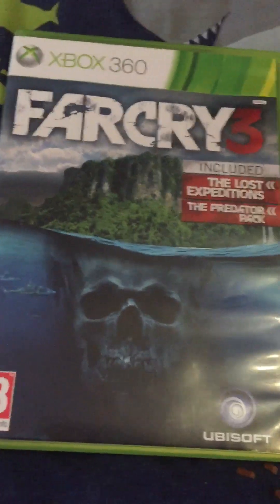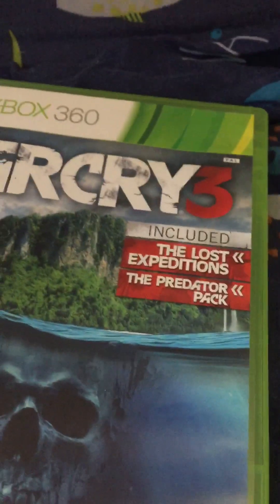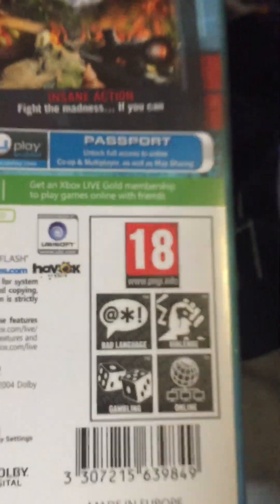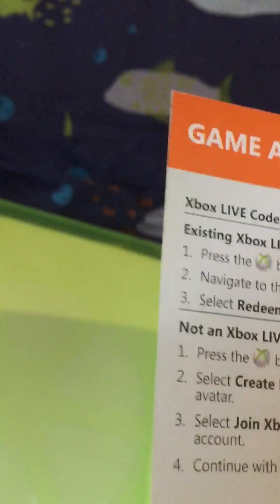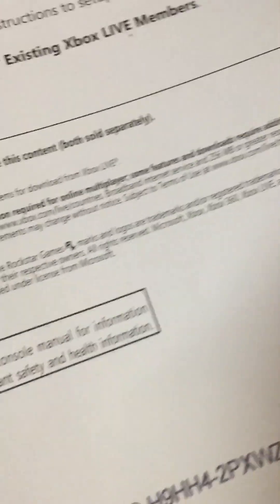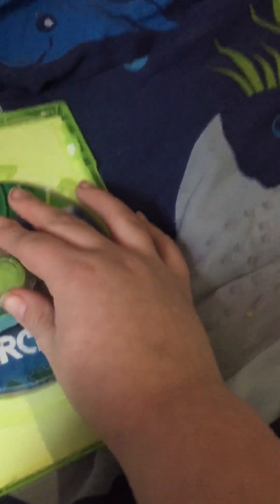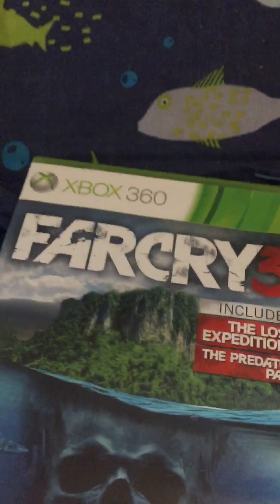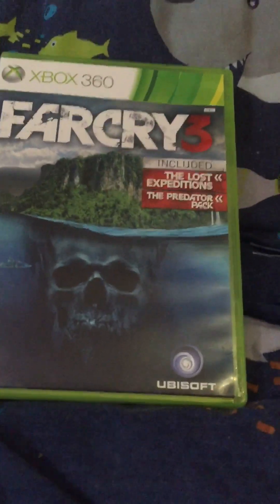Far cry3 Xbox 360